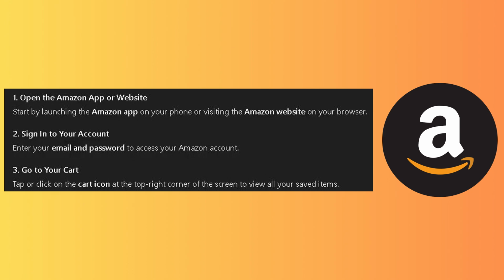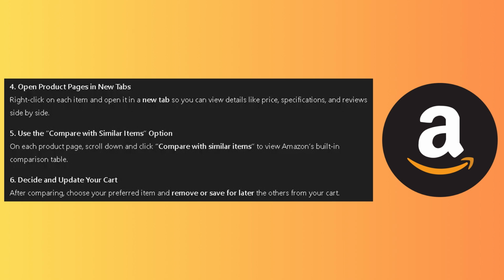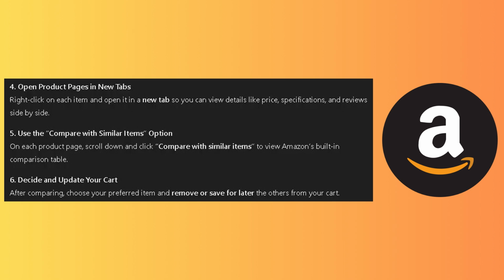How to Compare Items in Your Amazon Cart Fast and Easy (Full Guide) 2025!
In this comprehensive guide I wills how you how to compare items in your amazon cart fast and easy in 2025! Comparing items in your Amazon cart helps you make smarter purchasing decisions by checking prices, ratings, and features side by side. With Amazon’s comparison tools and quick cart viewing options, you can easily decide which product best suits your needs without leaving the page.